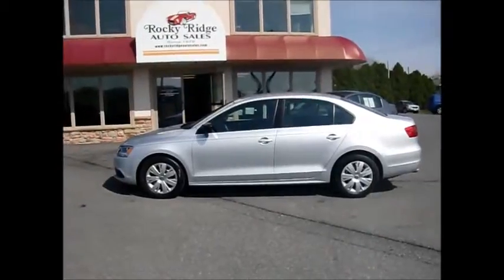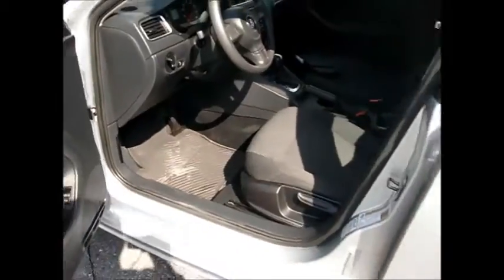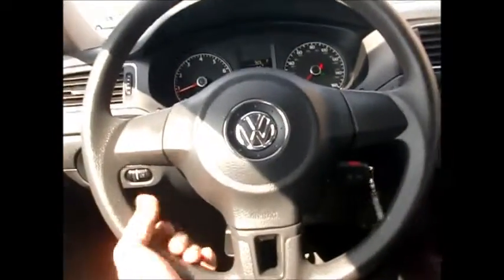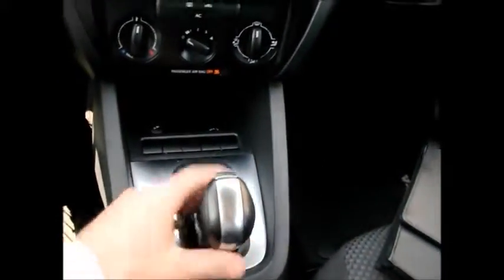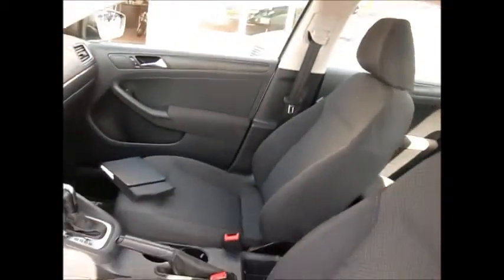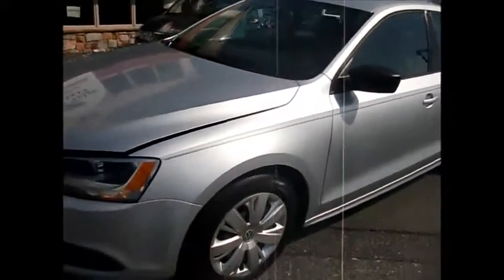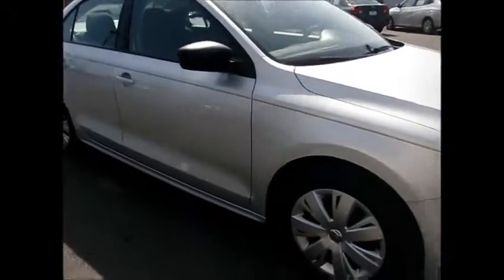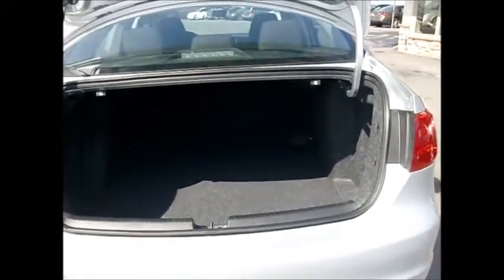rras 7965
Rocky Ridge Auto Sales.  Cheap Jetta 2011 onl